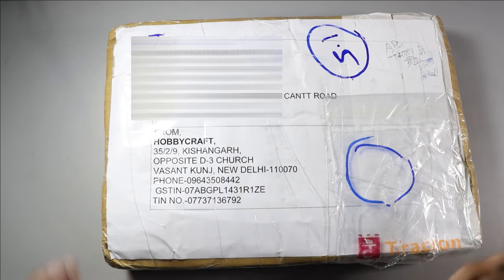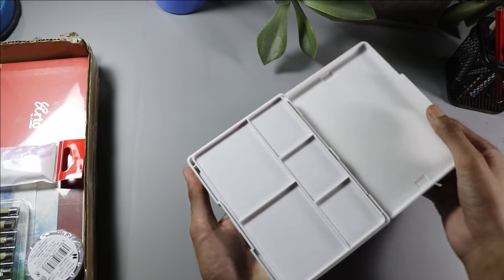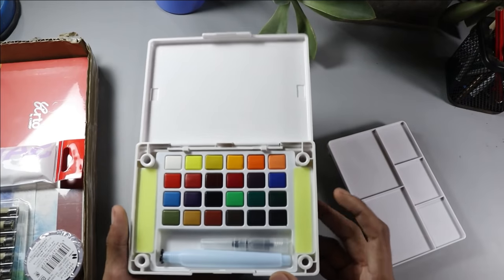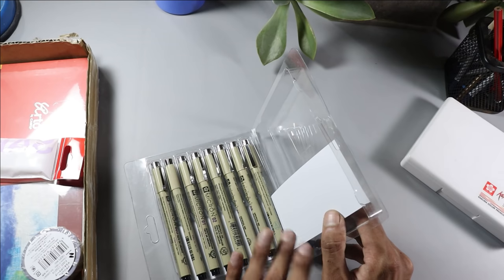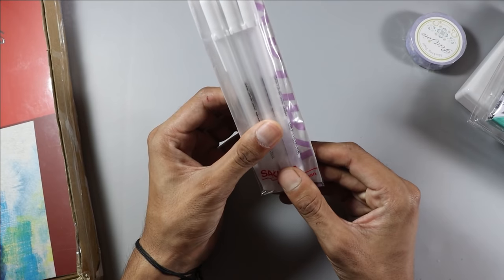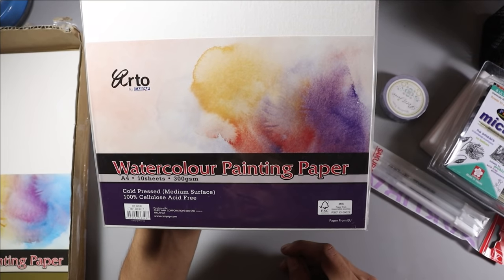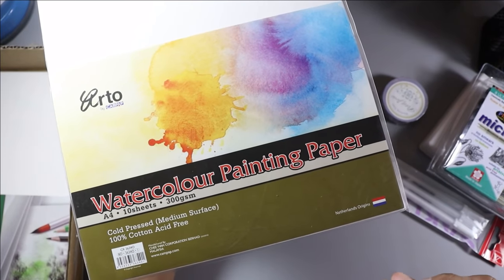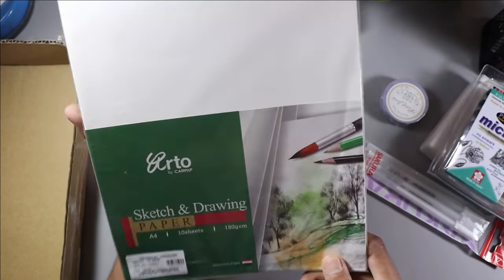mystery ART box // ye kya aa gaya??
So recently mujhe ye mystery art box mila, joki mujhe hobbycraft india ne send kiya tha, so aaj ke is video m main is box ki unboxing karunga and bataunga ki is mystery box m kya kya art supplies h.
So watch till the end and find out.